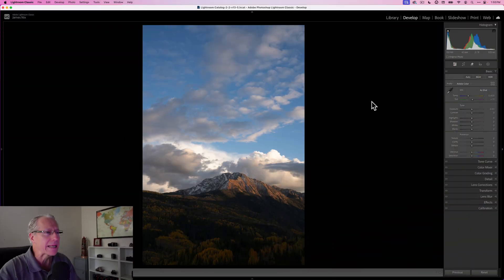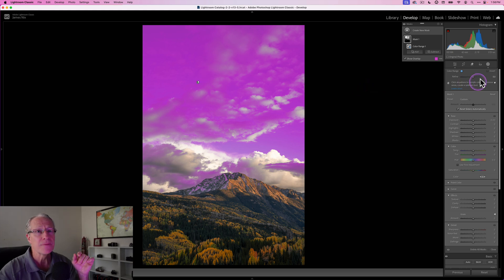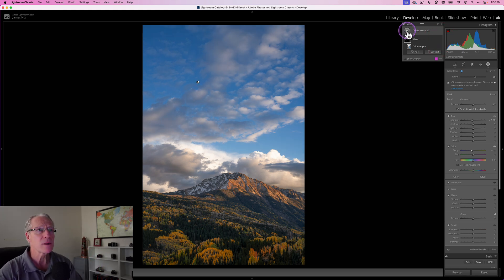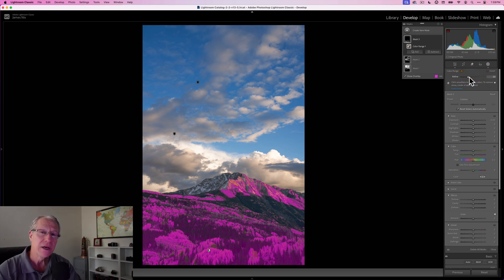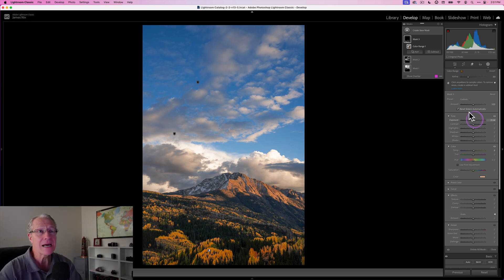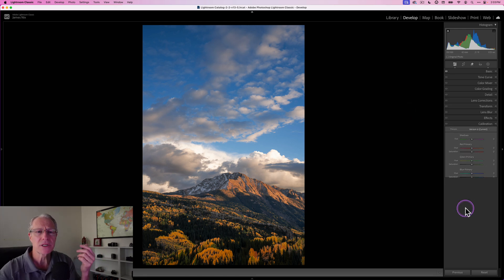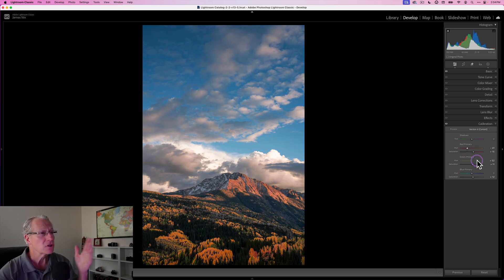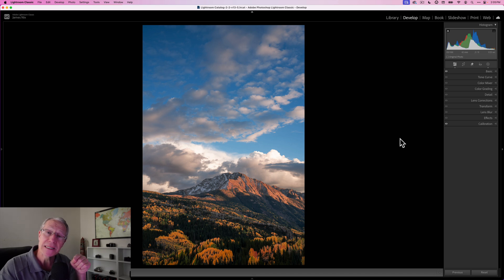INSTANTLY Improve Your Images with this Lightroom Tool